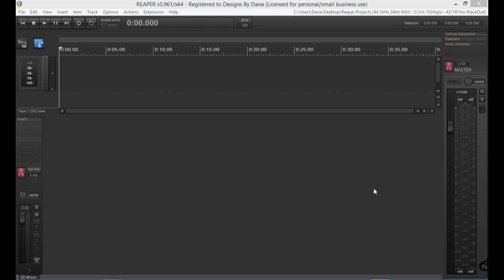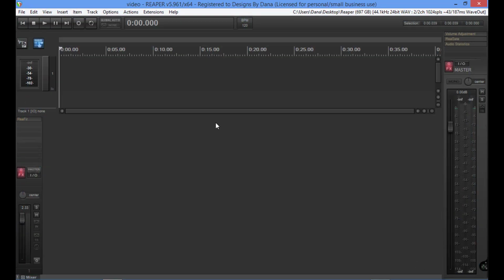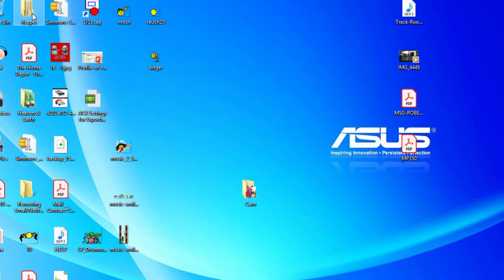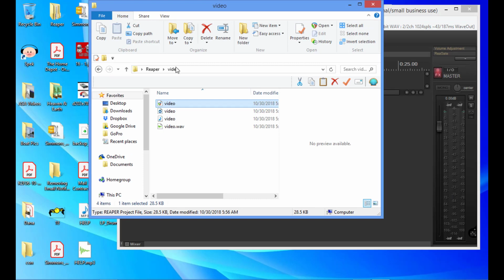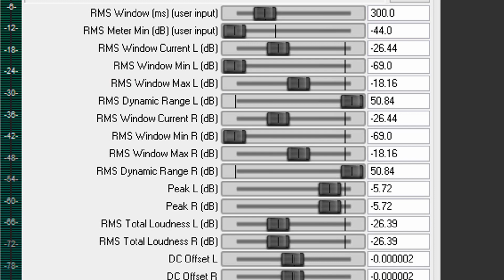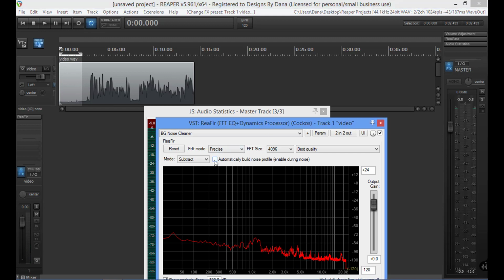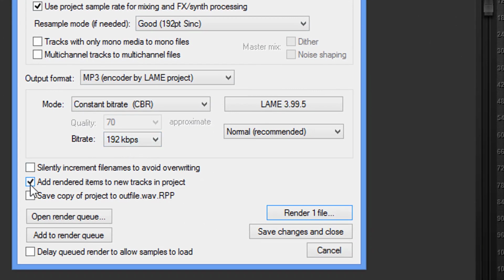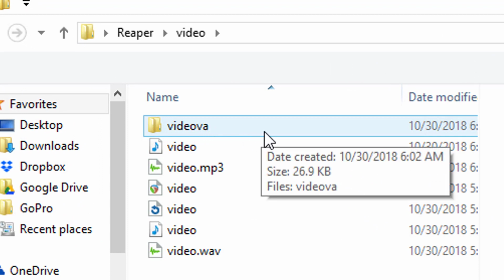Saving Project Files In Reaper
Saving Project Files In Reaper. In 2017 many people are getting into the Audio Book Narration Profession. The requirements concerning the ACX, as well as other Audio Book distributors are both extensive as well as easy to accomplish if you can grasp the basic concepts of Audio Requirements.

I am an active Narrator with the ACX. I also teach how to meet the requirements for LibriVox & Learning Ally. I have taught thousands of people how to record professional audio concerning the “Spoken Word” commonly referred to as “Speech”. If you plan on joining any of these organizations, I invite you to join our community where you will receive some of the best free professional audio training advice on the www today!